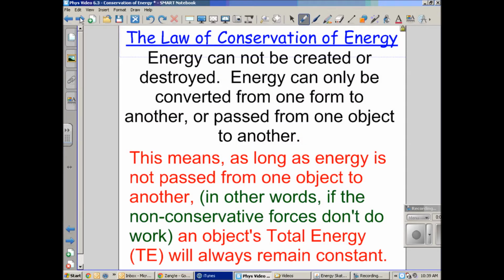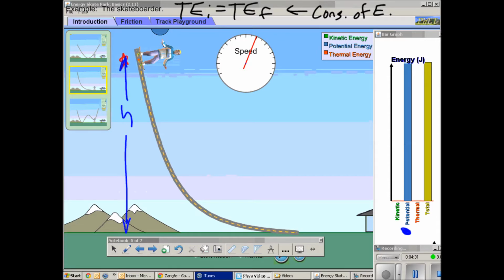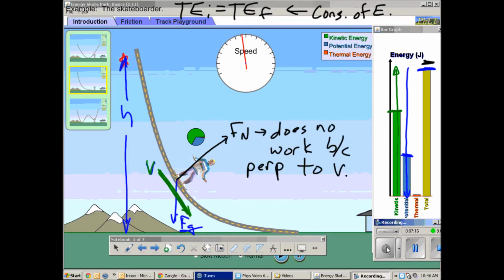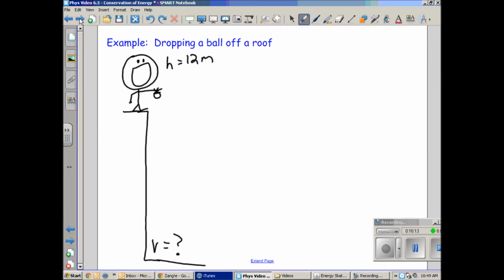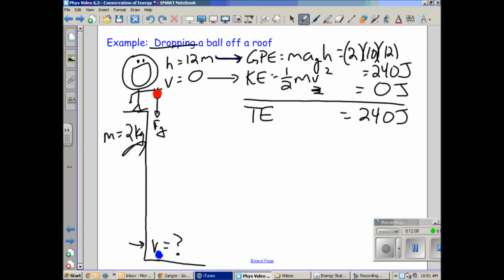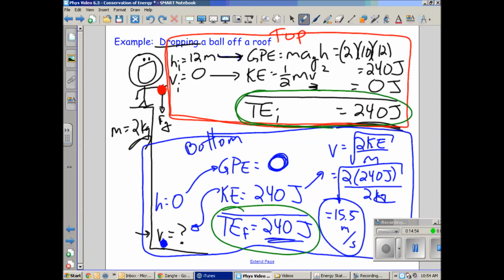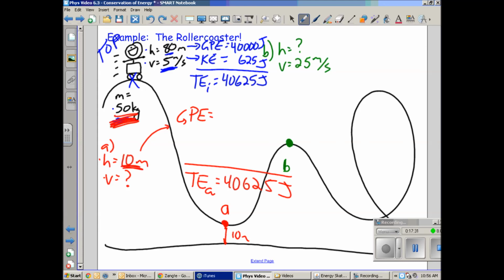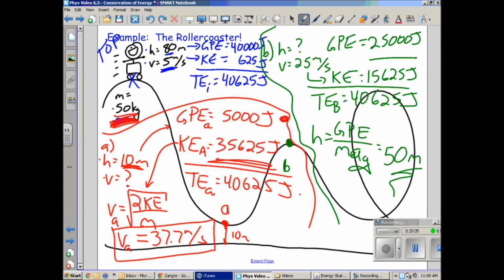Conservation of Energy